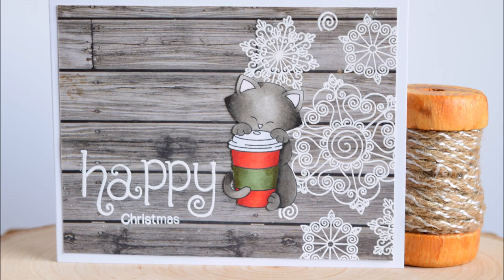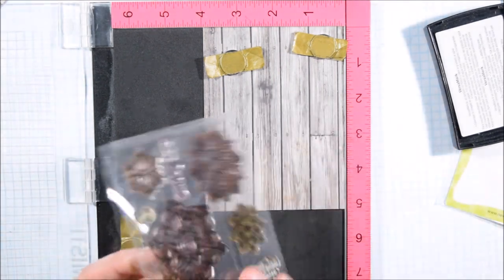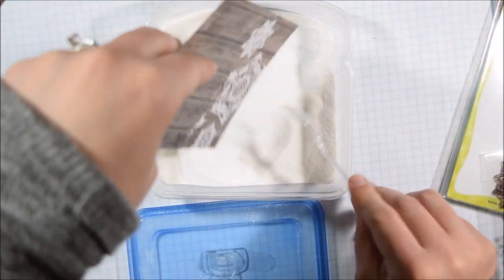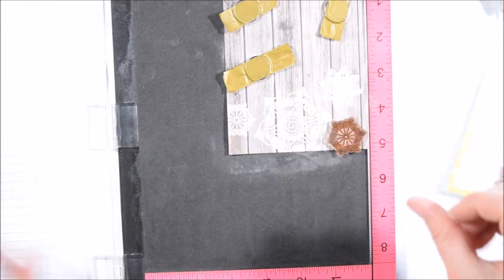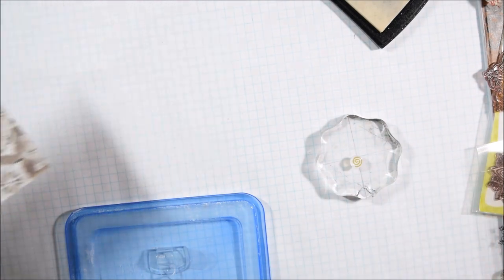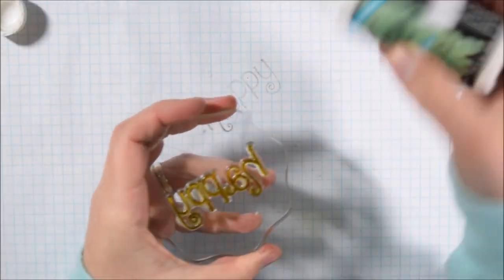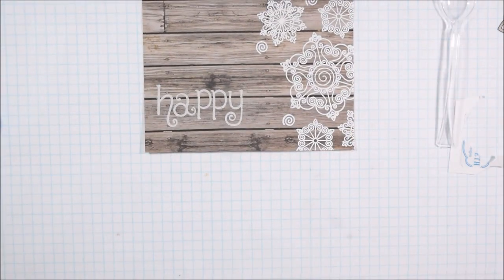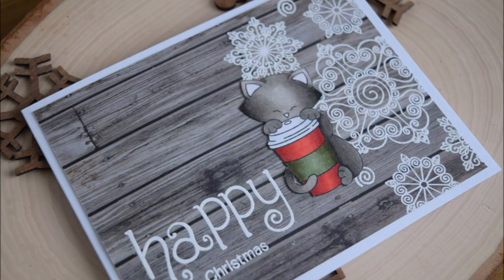Holiday Card Series and Newton's Nook Designs Announcement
This video shows a Christmas card with heat embossing over patterned paper featuring stamps from Newton's Nook Designs. I also have an announcement about my role with Newton's Nook going forward.

• My Mind's Eye 6 x 6 WOOD Paper Pad Necessities NC1105  ——

I am on the Newton's Nook Designs and Create a Smile design team. I sometimes receive physical and digital product in exchange for making samples.